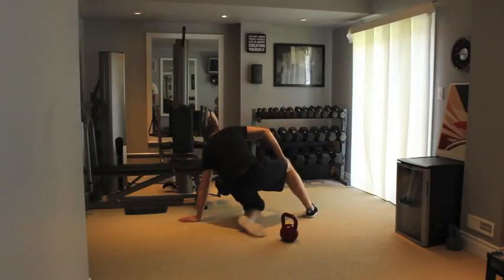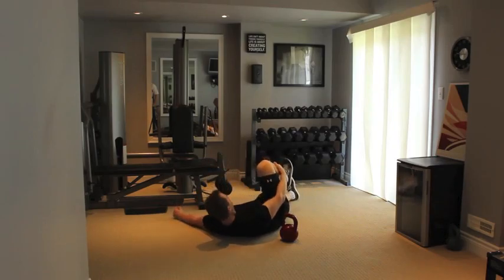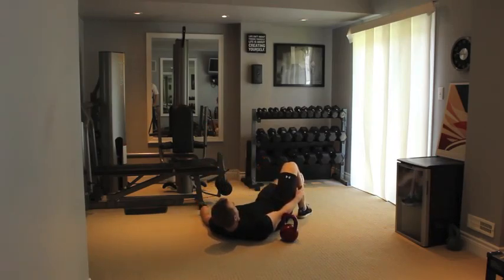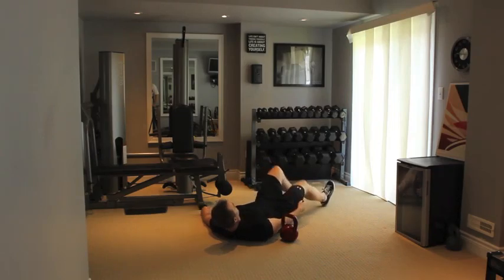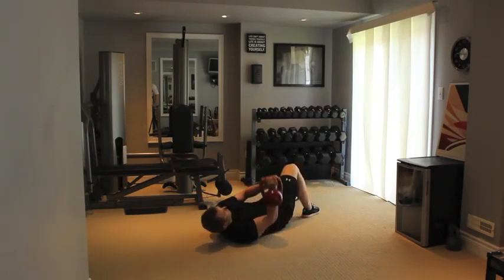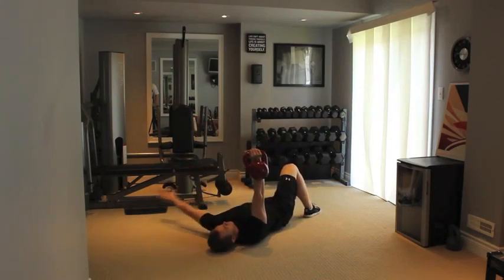Flat 1 Arm Kb Pec Fly